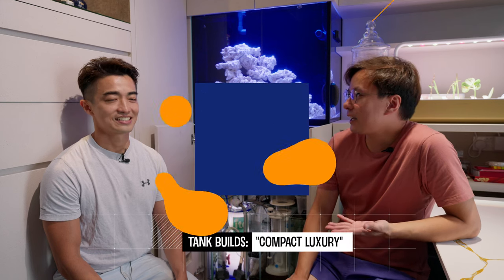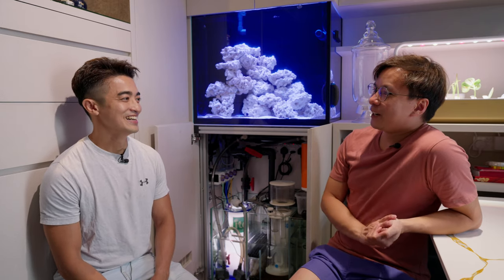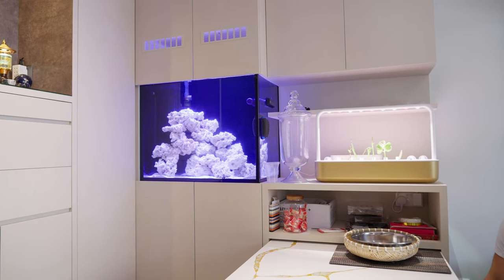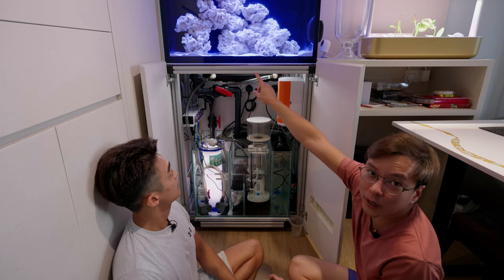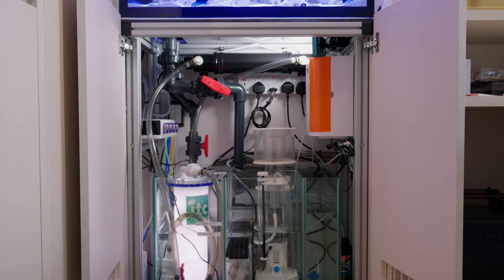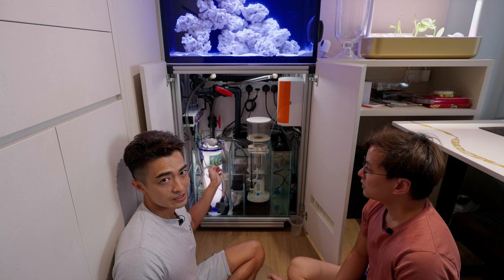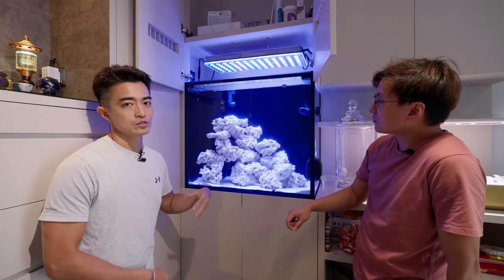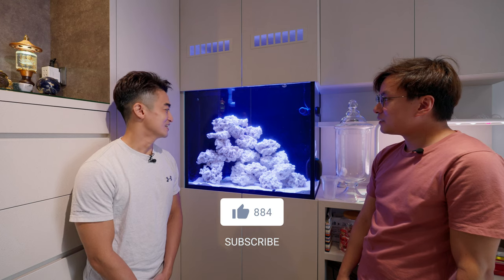Tour of the compact 2ft reef tank setup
Yangfei has kindly opened his doors to us to share his brand new tank for us! He talks Ian through his thought processes that went into choosing the equipment that he did.

There are several ways we can start our journey in our bid to achieve a successful reef, let's check out his plans!

Timestamps
0:00 Intro
2:52 Budget
4:28 Sump plumbing
6:08 Owner sharing his choice of equipment
8:46 Rockscape
9:20 Orphek lighting
10:30 Outtro

All products, services and other recommendations are based on our own experiences, impressions and collective anectodal evidence from the large pool of reefers out there.